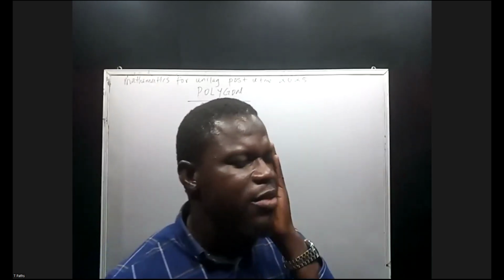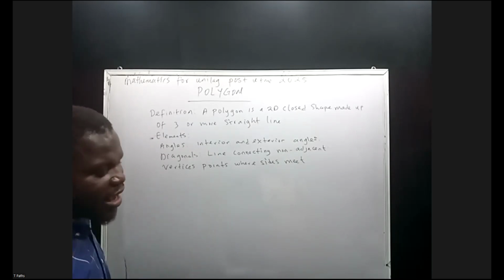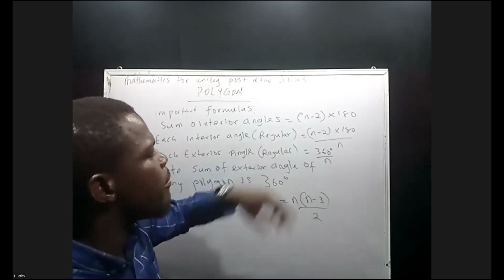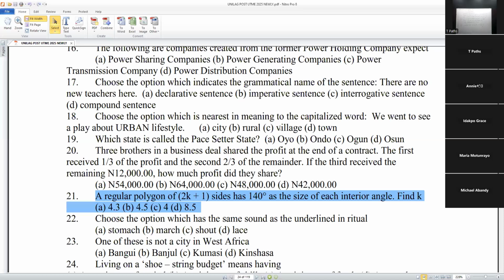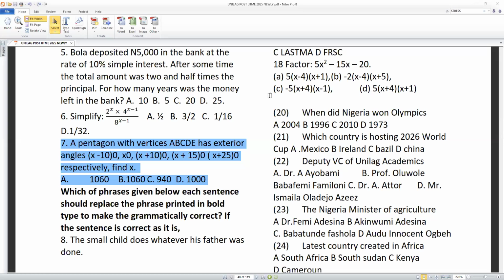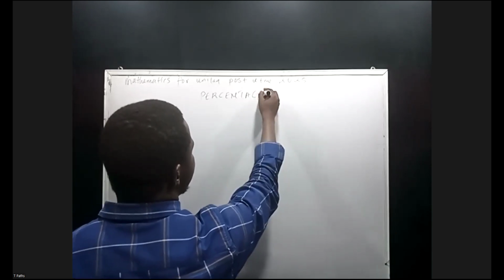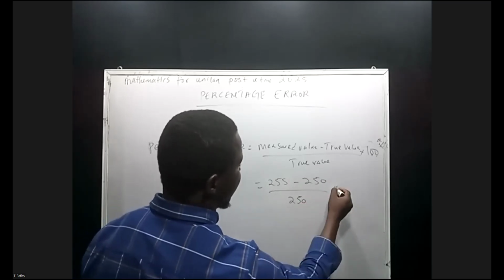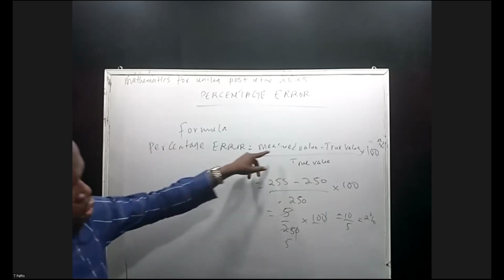T-PATHS POST UTME MATHEMATICS CLASS(POLYGON & PERCENTAGE ERROR)